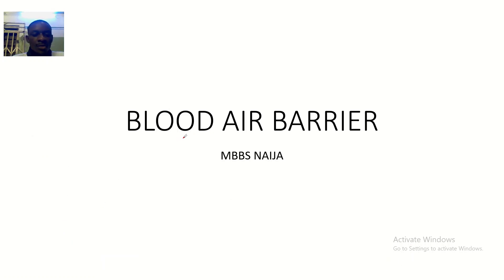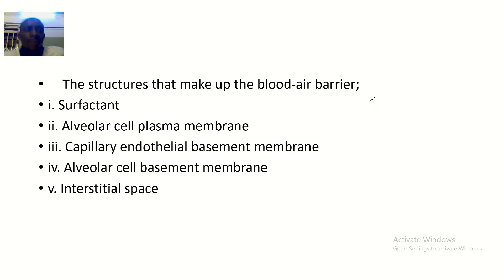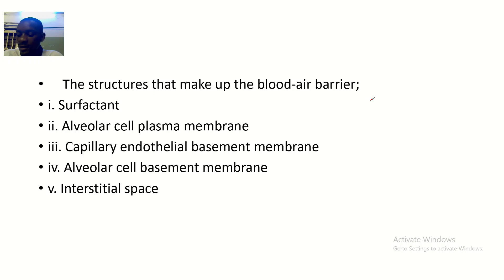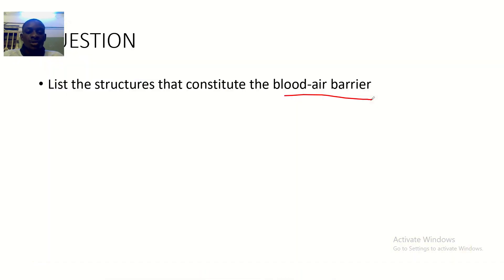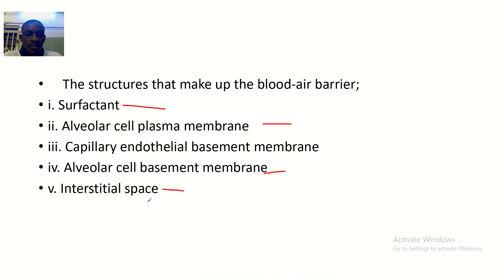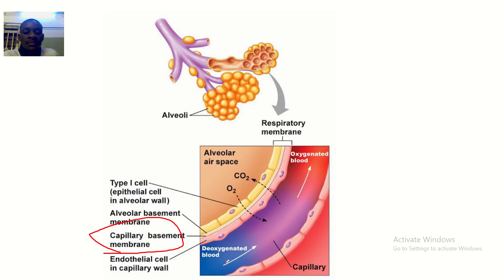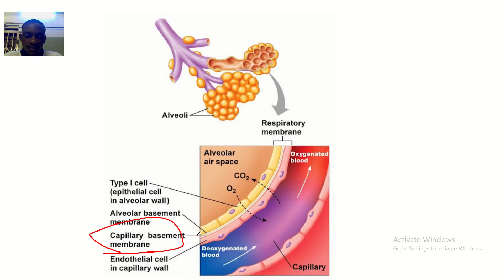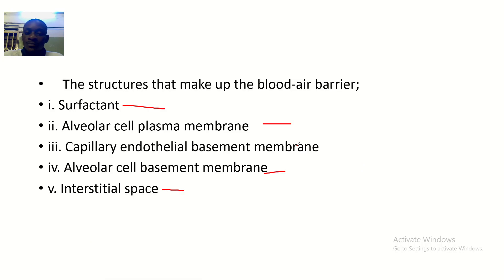Structures that constitute the blood Air Barrier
The blood–air barrier or air–blood barrier, (alveolar–capillary barrier or membrane) exists in the gas exchanging region of the lungs. It exists to prevent air bubbles from forming in the blood, and from blood entering the alveoli. It is formed by the type I pneumocytes of the alveolar wall, the endothelial cells of the capillaries and the basement membrane between. The barrier is permeable to molecular oxygen, carbon dioxide, carbon monoxide and many other gases.